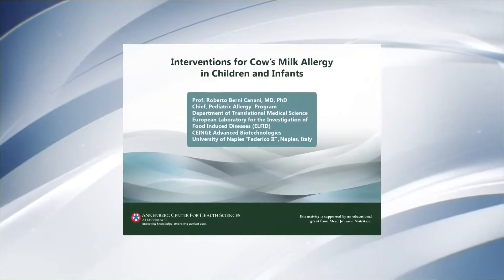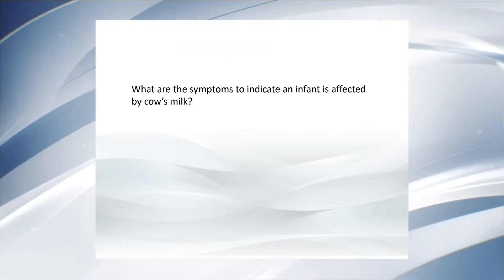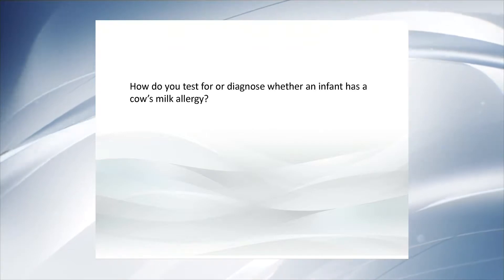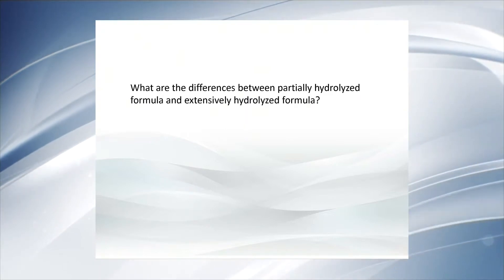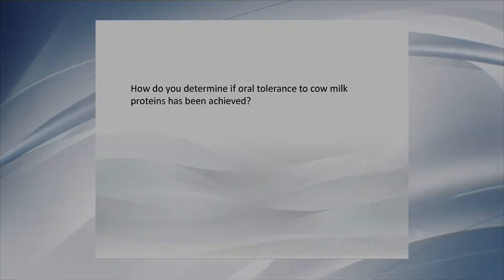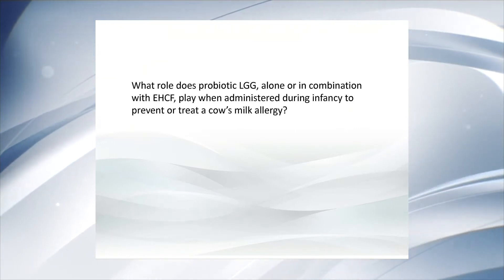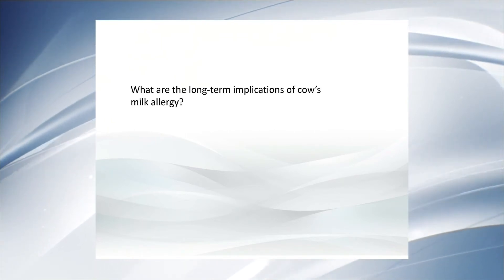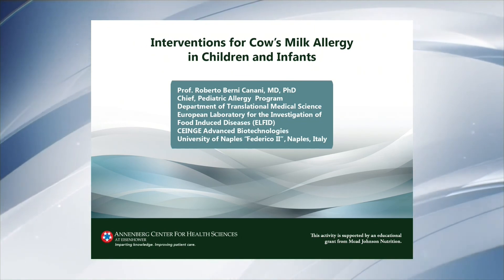Interventions for Cow’s Milk Allergy in Children and Infants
Roberto Berni Canani, MD, PhD, Chief of the Pediatric Allergy Program in the Department of Translational Medicine, University of Naples, shares his expertise in the study of cow’s milk allergy (CMA). Dr. Canani proposes interventions, including supplemental probiotics and their appropriate use in formula for neonates and infants. Current and ongoing research to reduce allergic manifestations in children with cow’s milk allergy is also highlighted.